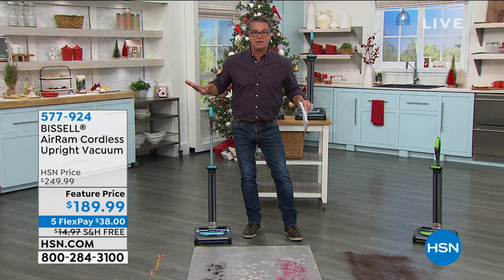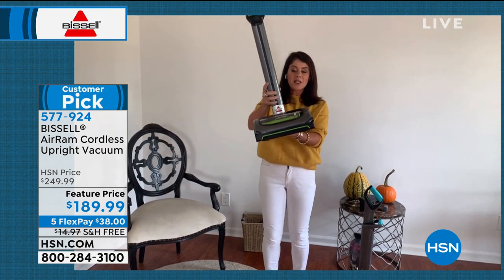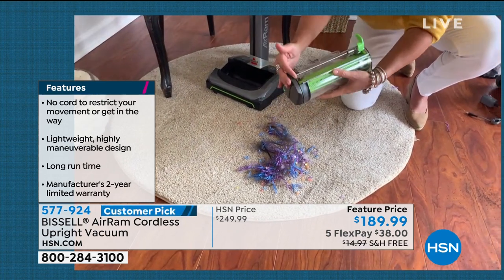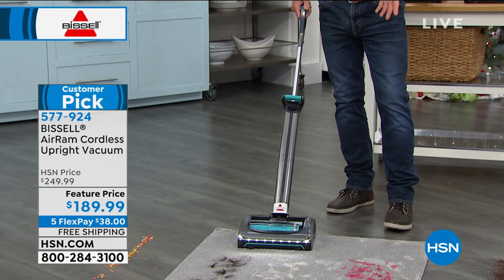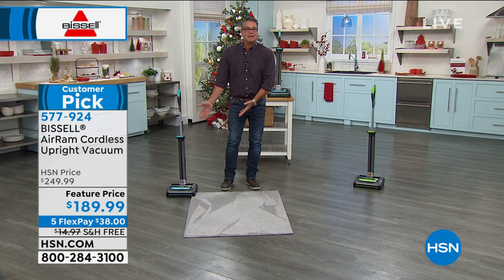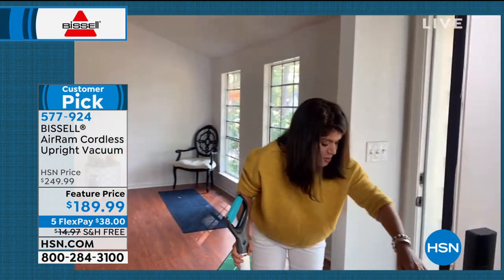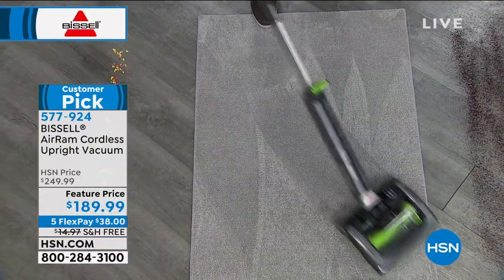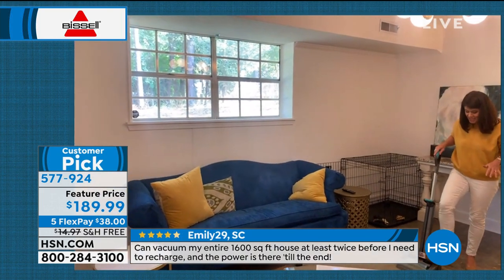BISSELL AirRam Cordless Upright Vacuum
This cordless vac maneuvers easily and is perfect for small spaces such as dorm rooms and apartments where storing a fullsize vacuum isn't practical. The multisurface brush roll delivers highperformance cleaning on carpets, hard floors and area rugs with no cords to get in the way. That's cleaning freedom.

    Vacuum head/foot with dirt bin and filter
    Upper handle
    Lower handle
    22volt Lithiumion rechargeable battery
    Battery charger
    Instructions